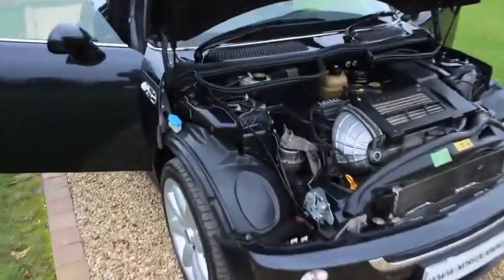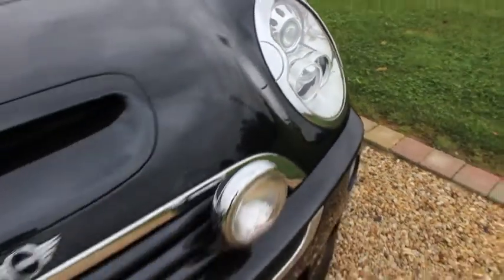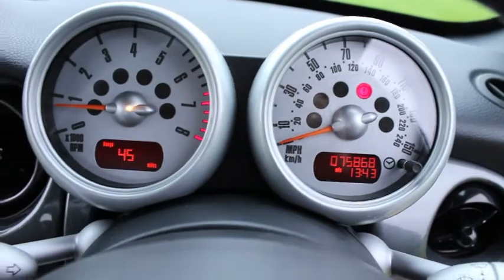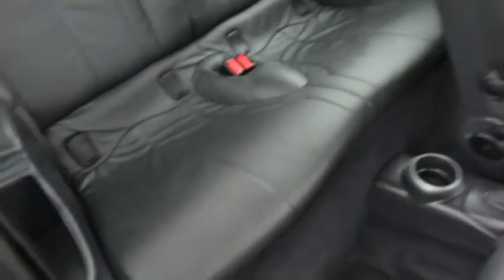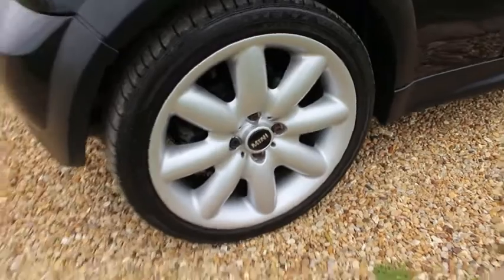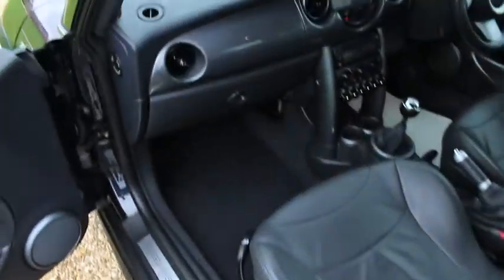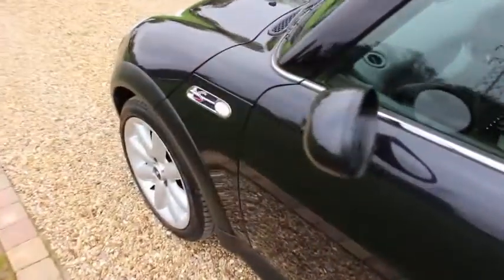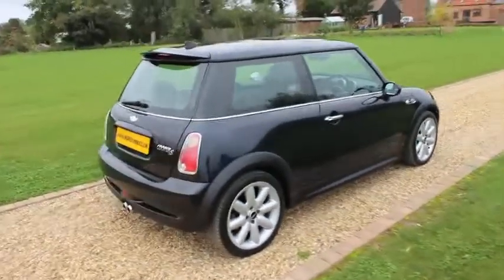MINI COOPER S R53 ASTRO BLACK FOR SALE